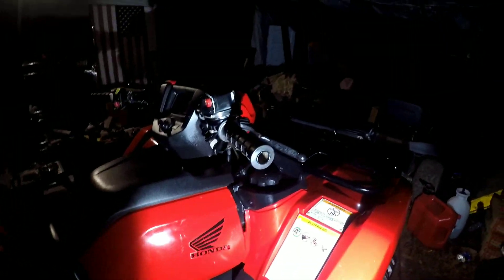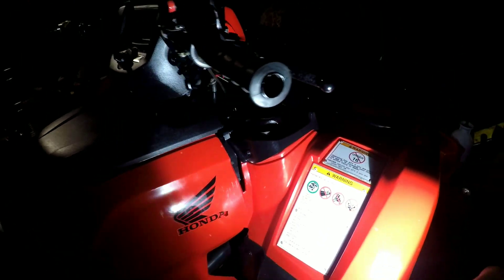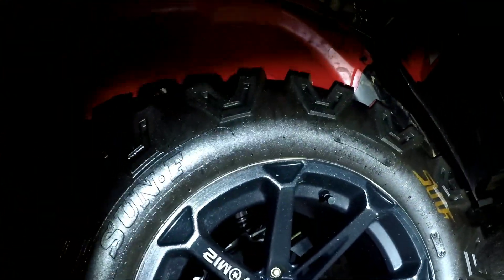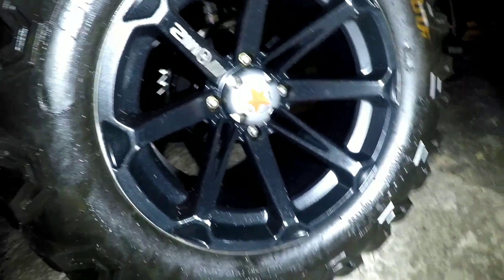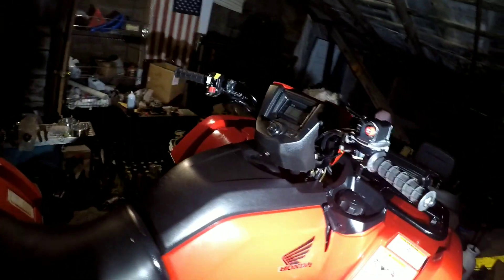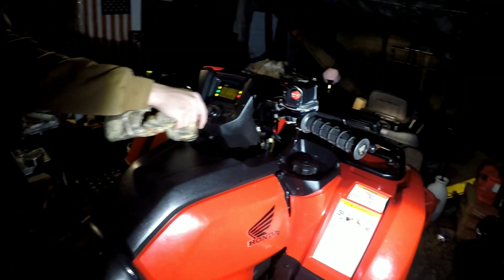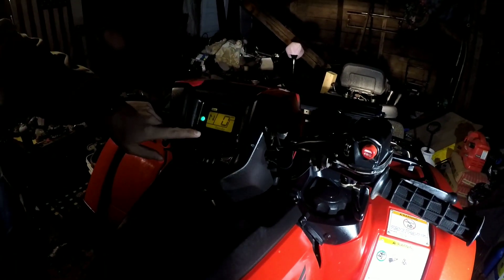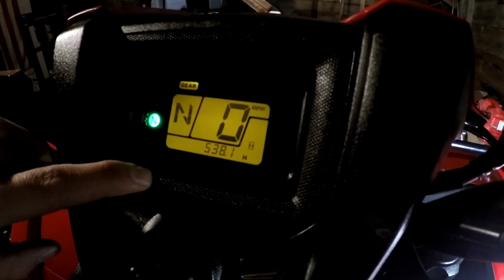The return of Send It Sam!... and his Foreman project demon of the deep!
Our brother Sam Crabtree is back in the mud and water, and today he got a clean foreman 500! Gotta get it go deep certified, but it's in the making!